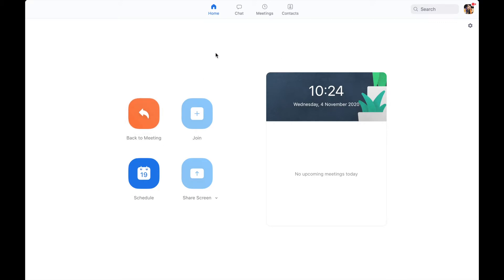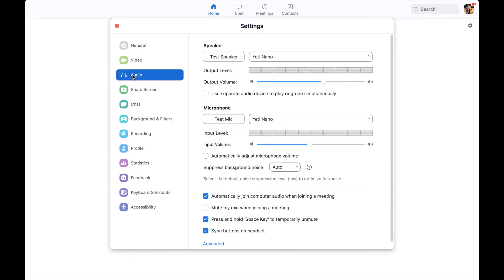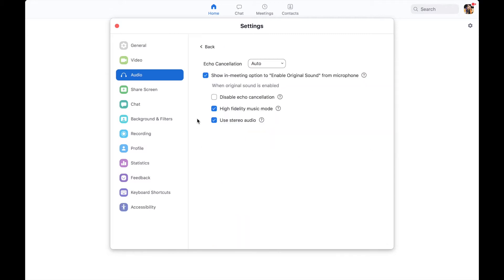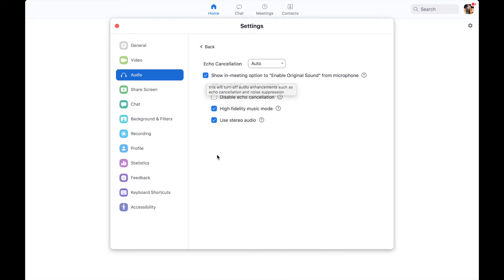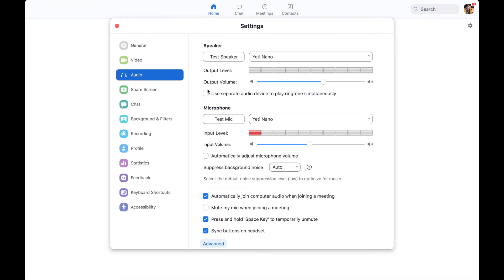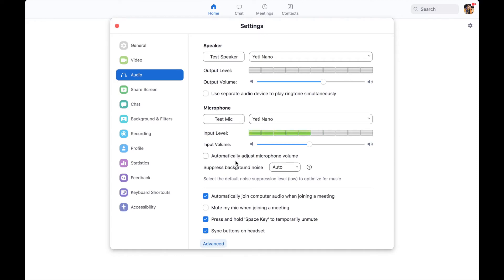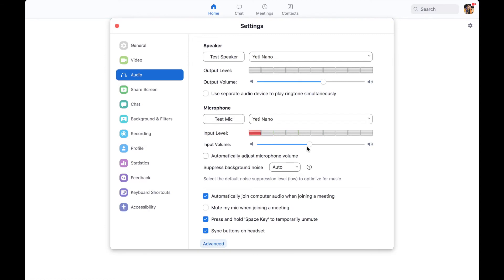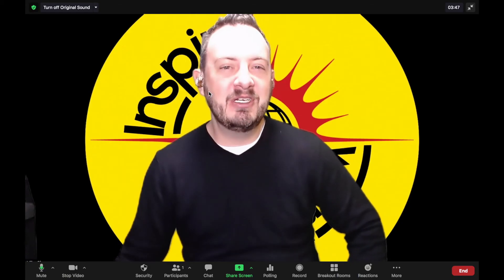Zoom Original Sound Setting for Live Music Workshops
Here's how to turn on the right settings within Zoom to ensure your live workshop with Inspire-works works the best.